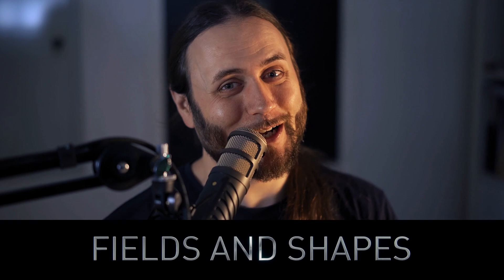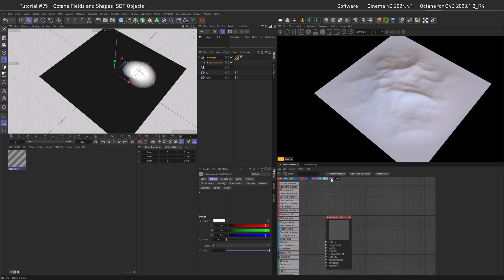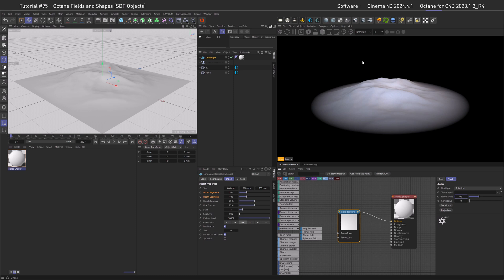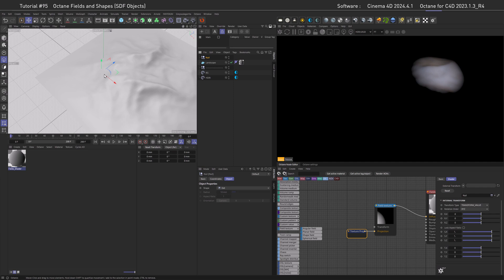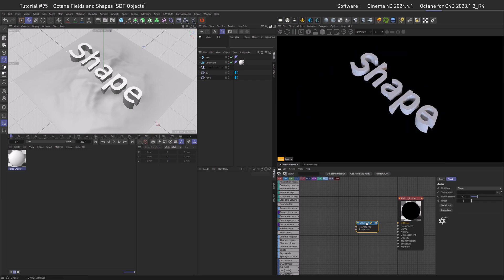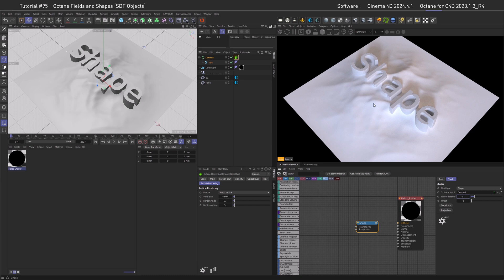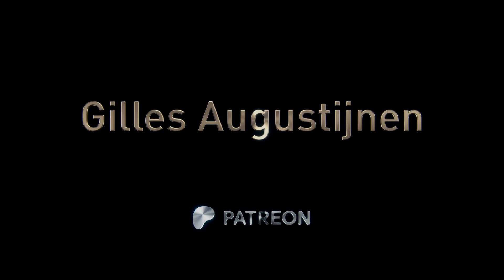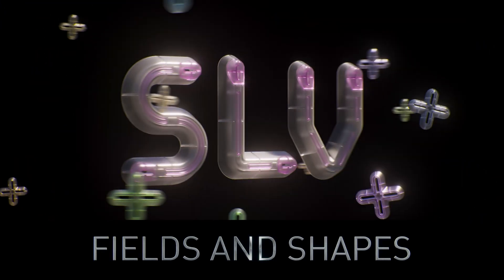Silverwing Quick-Tip: Octanes Fields (Including SDF Shapes)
MESSAGE:
This week it's a small one again. But this would not be my channel if small would not house a lot of potential. If you do something nice with it I would enjoy seeing your result! Again I hope you like what you see and find something worthwhile with it.

CHAPTERS:
00:00 Intro
00:33 3D: Building the Scene
01:05 3D: C4D Fields
01:42 Shading: C4D Field into Octane Shader
02:20 Shading: Disadvantages of C4D Fields in Shaders
03:02 Shading: Octane Spherical Field
04:08 Shading: Moving the Field with a Projection
05:03 Shading: Moving the Field by linking an Object
05:58 Shading: Different available Fields: Angular
06:32 Shading: Field: Planar / Linear
07:12 3D: Shape Field
07:36 3D: Signed Distance Field
08:54 3D: Connecting the Text
09:10 Shading: Shape Field Settings
10:10 Shading: Introducing a Gradient.
10:33 Conclusion
11:09 Patreon Thanks
12:32 Famous Last Words